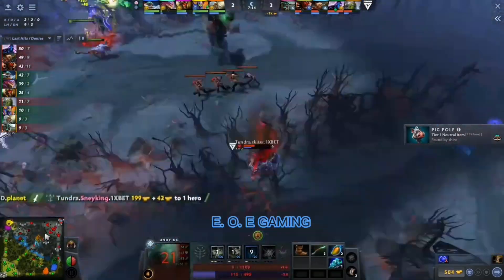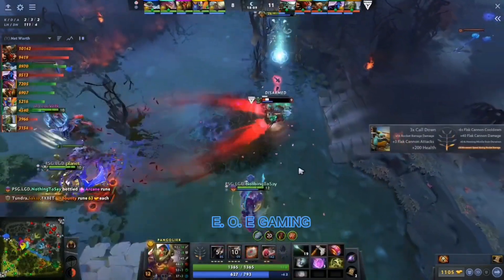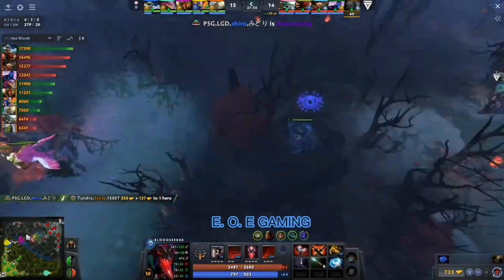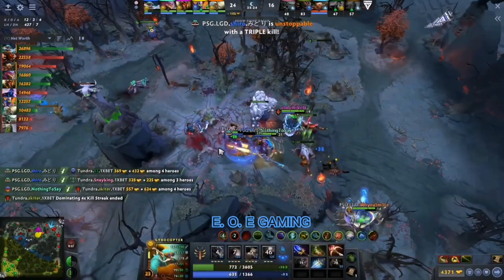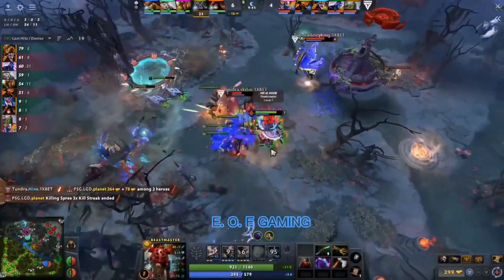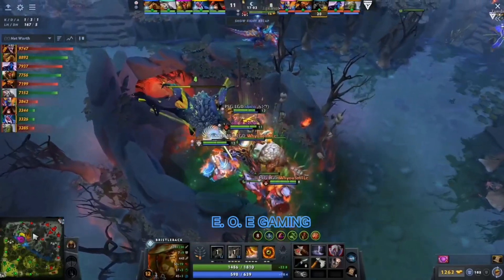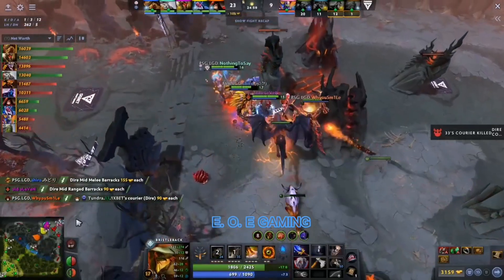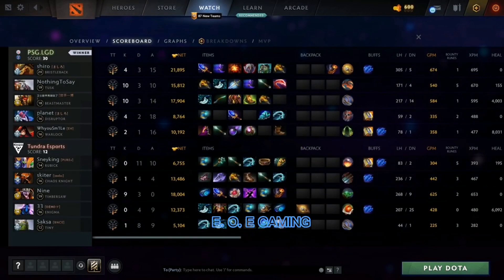TUNDRA vs PSG.LGD - TI CHAMP- LIMA MAJOR 2023 DOTA 2